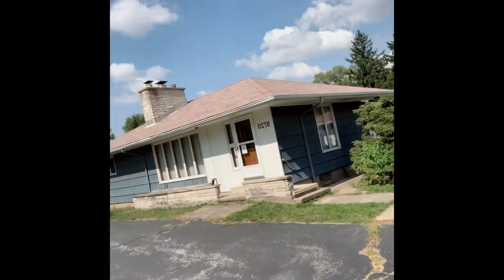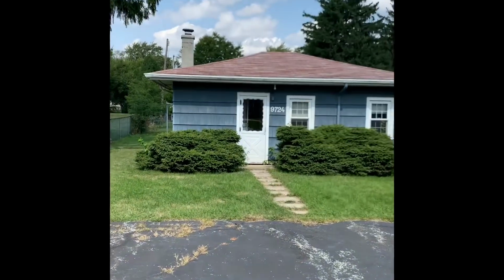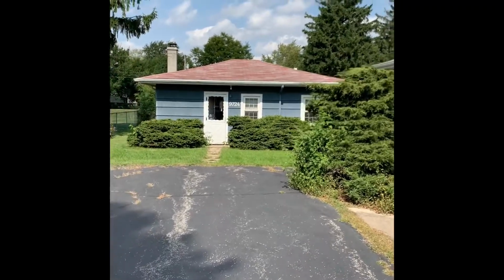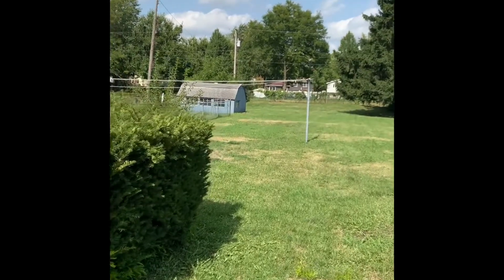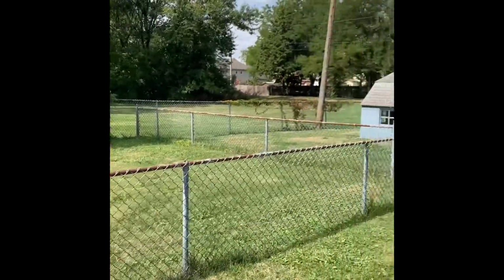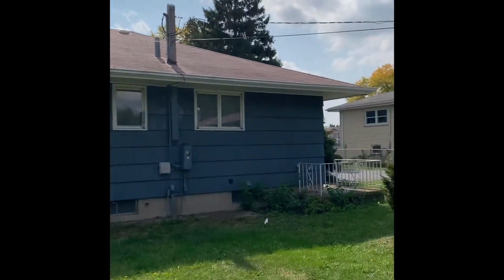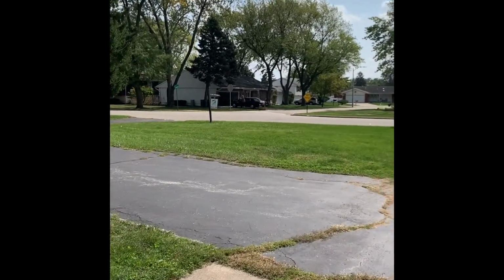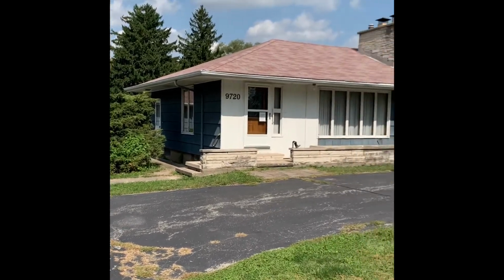House History The Lynch Homestead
The Lynch Homestead